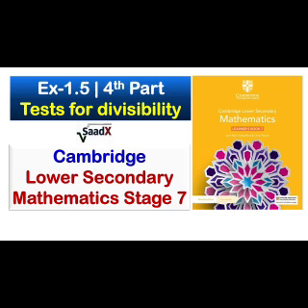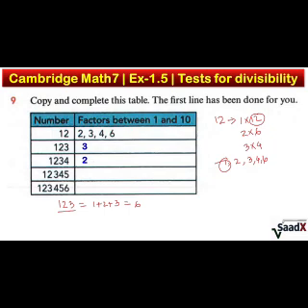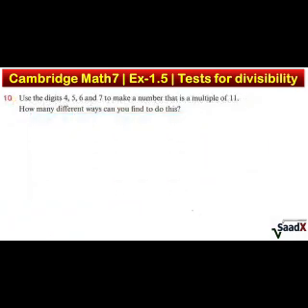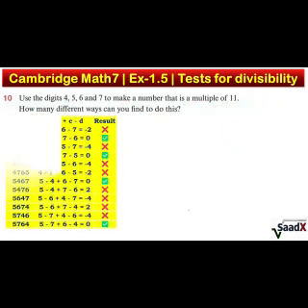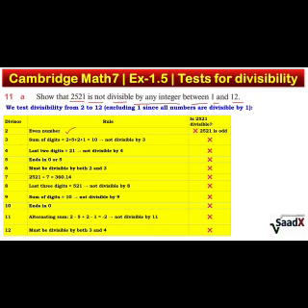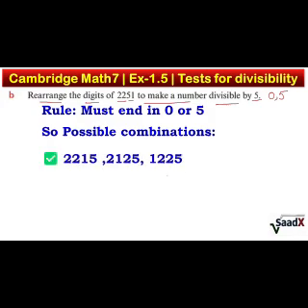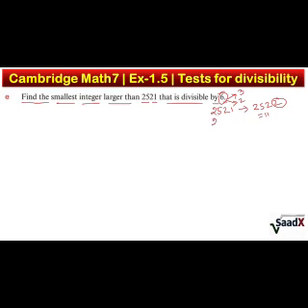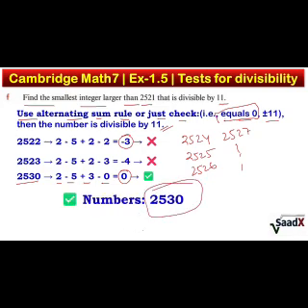Cambridge Stage 7 | Ex-1.5 Q9–11 | Divisibility Tests Explained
Learn step-by-step how to solve Exercise 1.5 Questions 9 to 11 from Cambridge Lower Secondary Mathematics Learner’s Book 7.
We cover:
✔ Factors between 1 and 10 (Q9)
✔ Numbers divisible by 11 (Q10)
✔ Rearranging digits and finding smallest divisible numbers (Q11)

This video will help you understand divisibility tests and practice solving exam-style questions. Perfect for Grade 7 students preparing for Cambridge Maths!

👉 Watch till the end to fully master divisibility rules.